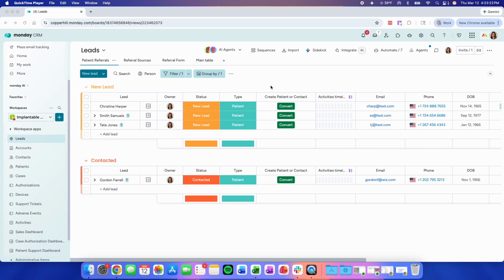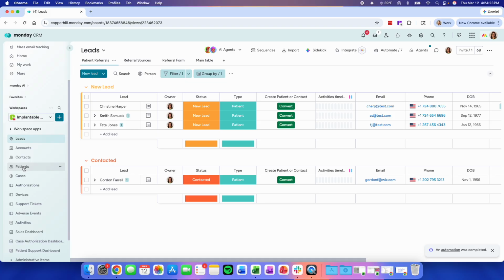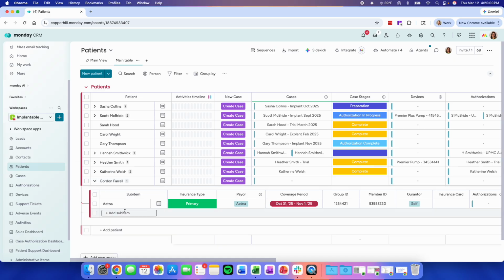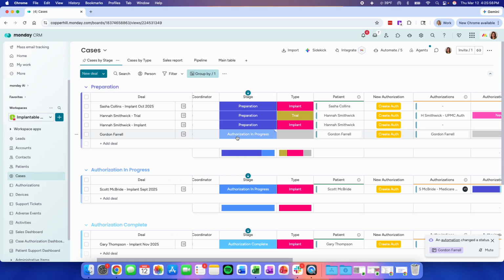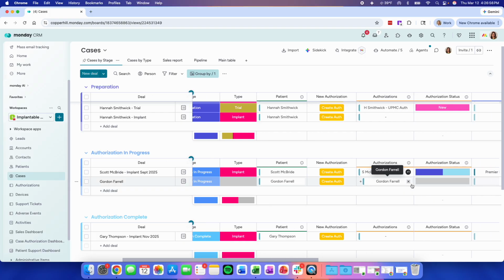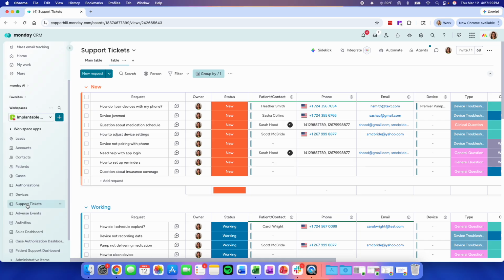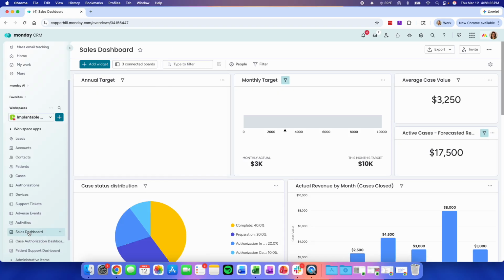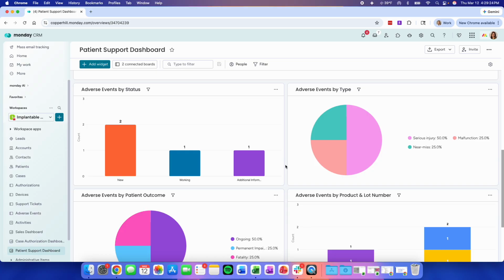monday.com | Implantable + Wearable Medical Device Solution Demo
Discover how the CopperHill Implantable + Wearable Medical Device solution, built on the monday.com CRM platform, streamlines your entire patient and device management process.

This video walks you through key benefits using demo data:
1. Comprehensive Referral Management: Easily track patient referrals and referral sources from initial contact through verification.
2. Secure Patient Data: Utilize dedicated patient boards with restricted access to ensure sensitive information is only visible to authorized personnel.
3. Streamlined Authorization Process: Manage complex case stages and multiple insurance authorizations with built-in automation to ensure timely follow-ups.
4. Integrated Asset Tracking: Monitor your device inventory directly within the CRM or via ERP integration, linking assets to specific patients, locations, or sales reps.
5. Enhanced Support & Safety Tracking: Efficiently manage patient support tickets and capture critical data for adverse event reporting.
6. Actionable Data Insights: Gain clear visibility into your pipeline, sales targets, and potential bottlenecks through robust dashboards for sales, authorizations, and patient support.